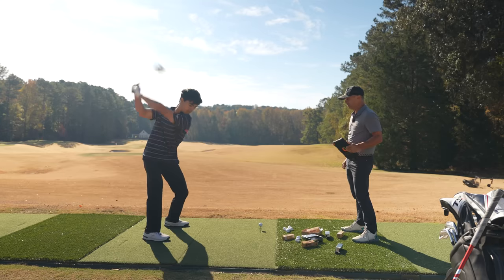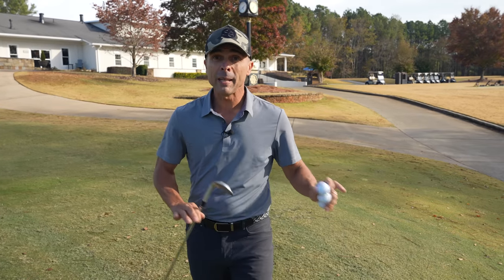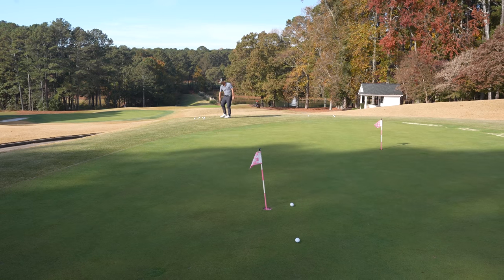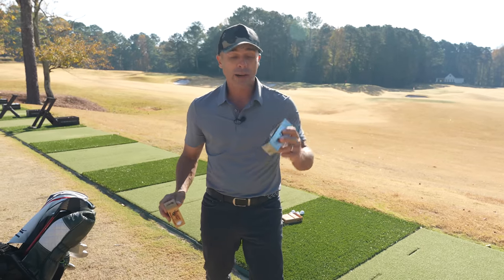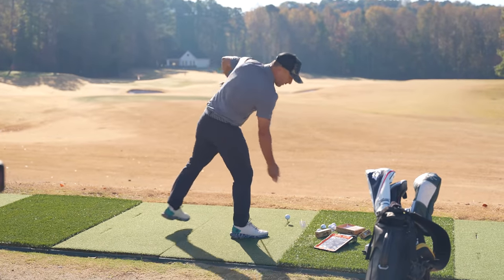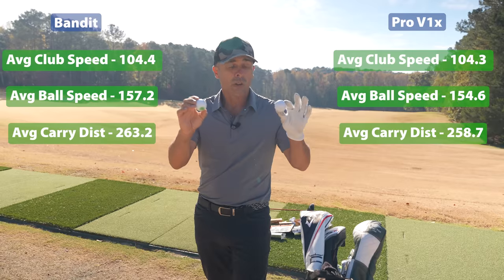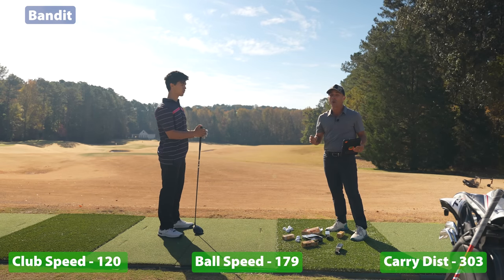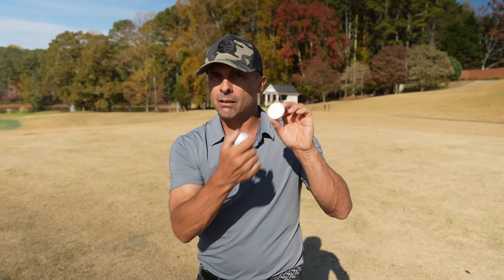ALERT Illegal Golf Ball SCAM!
Are the world's longest illegal golf balls a big scam just to get your money?